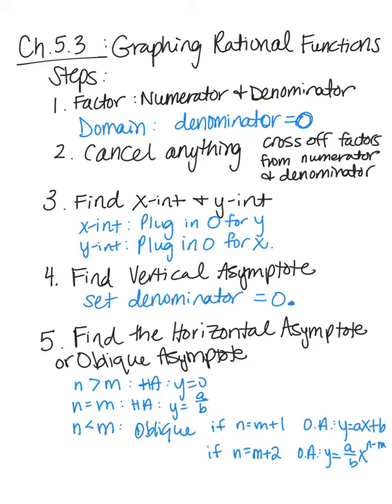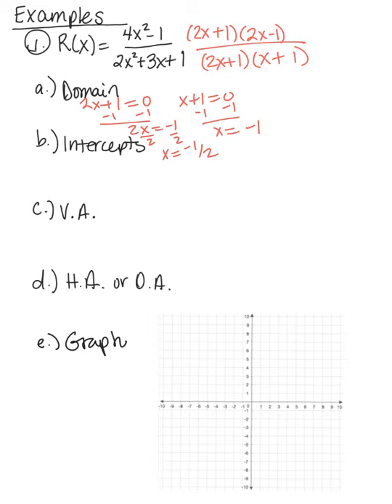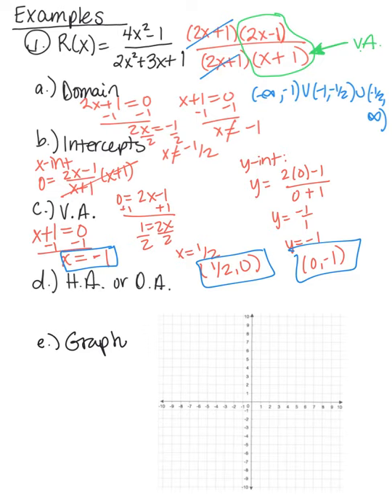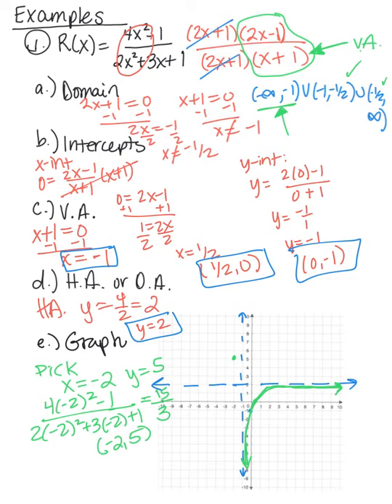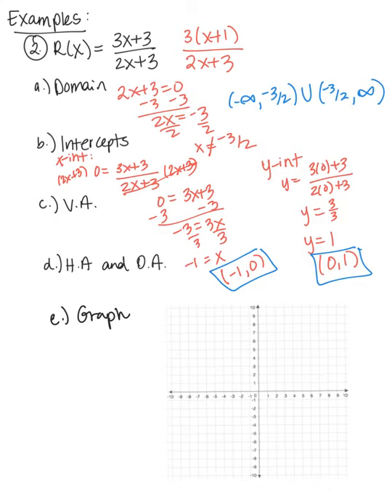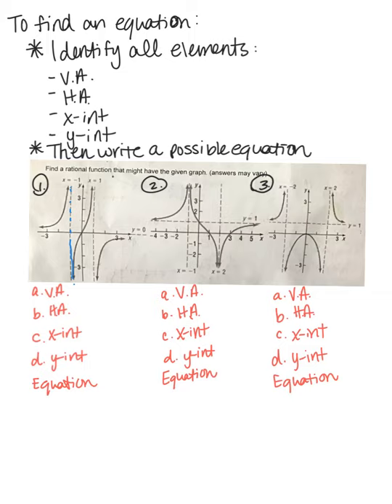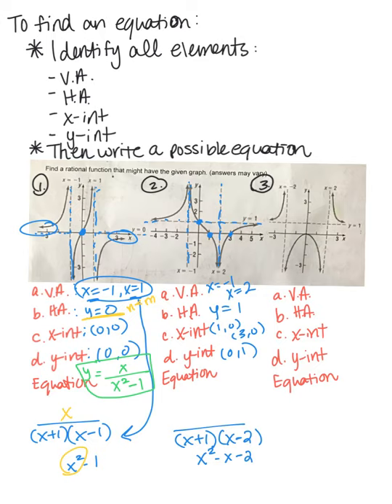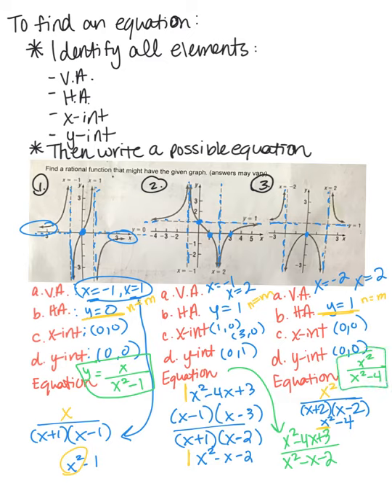Ch. 5.3 Notes